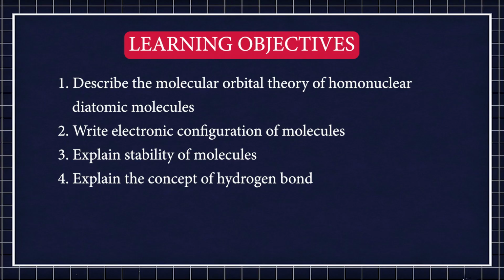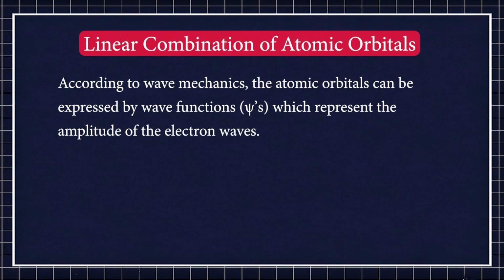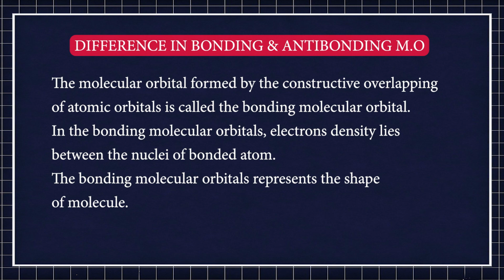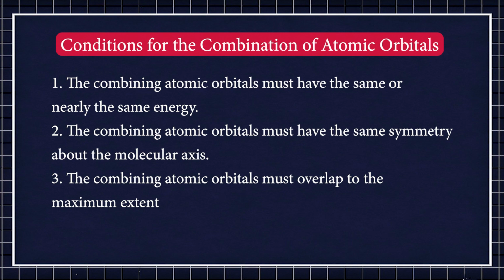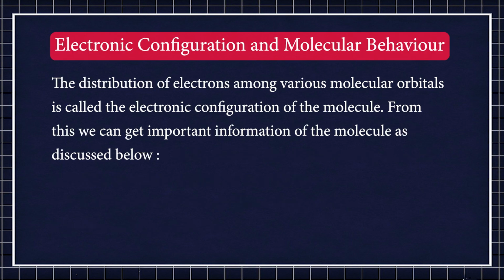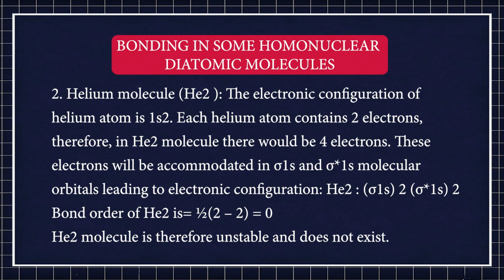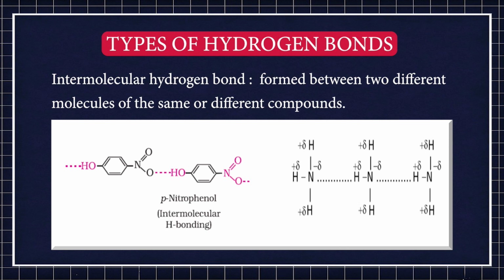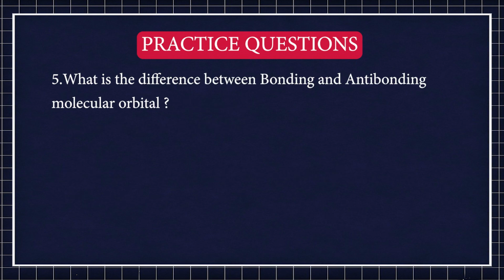CHEMICAL BONDING AND MOLECULAR STRUCTURE PART-3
CHEMICAL BONDING AND MOLECULAR STRUCTURE PART-3, CLASS-11